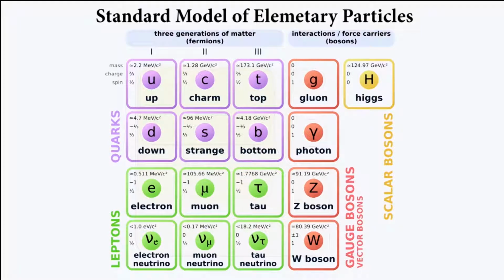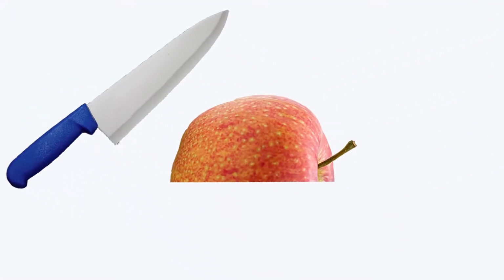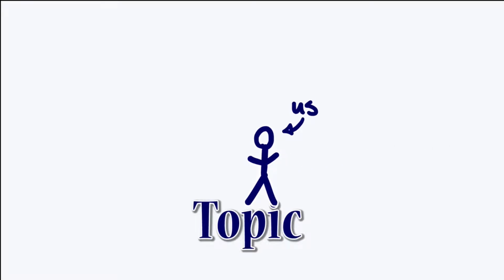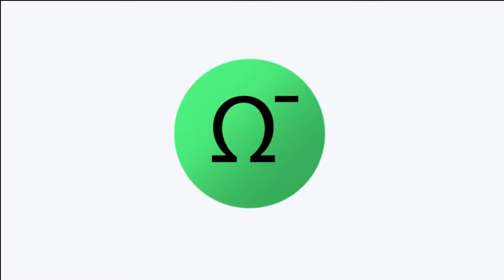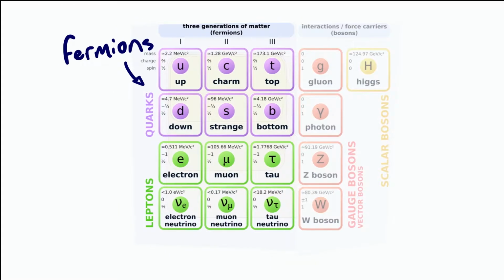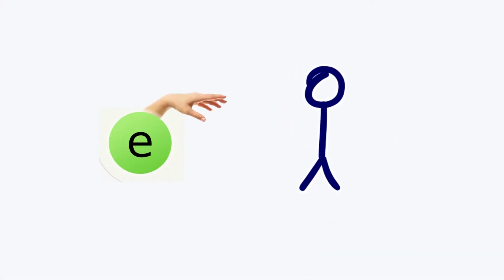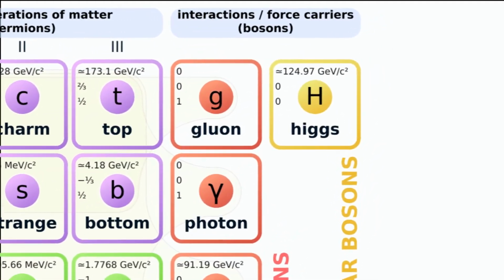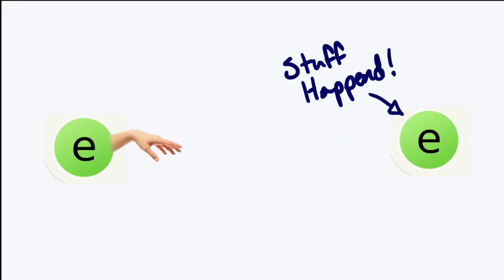Meet the Standard Model!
In this video, I take you on a quick tour of The Standard Model of Particle Physics! This video is meant to be a sort of series introduction to my Meet the Standard Model series where I will make in-depth videos explaining the concepts of the standard model!

Side note: I'm not sure why there are yellow boxes on the particles, but I am working on drawing them all from scratch.